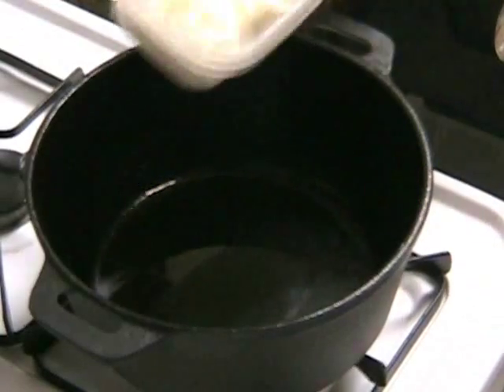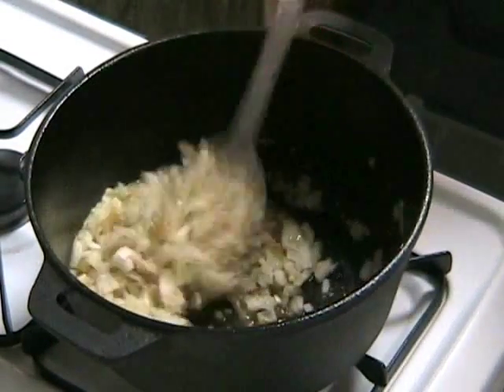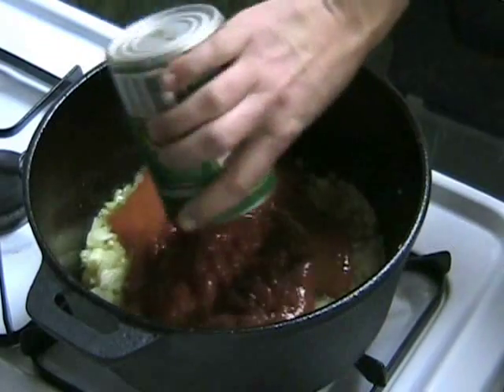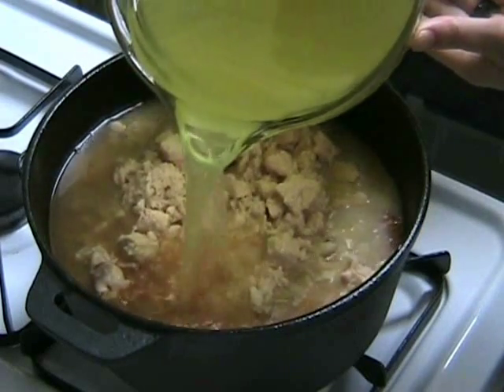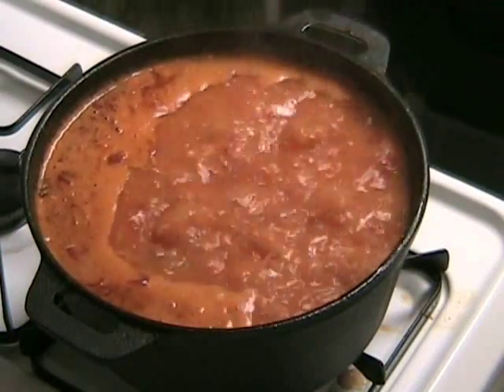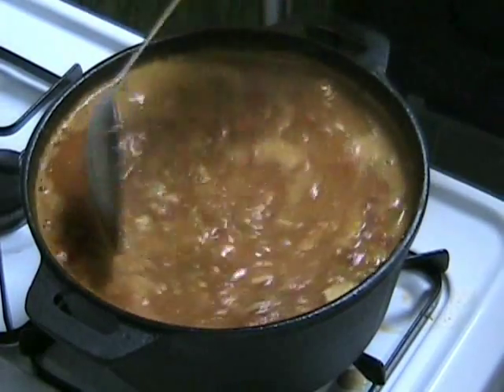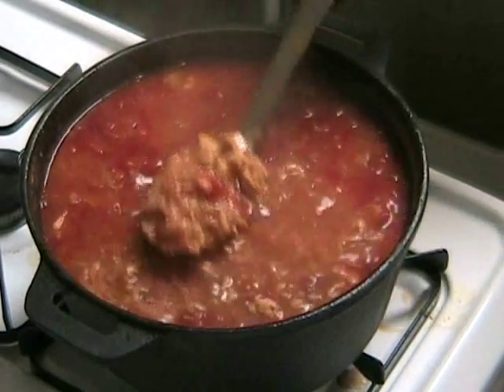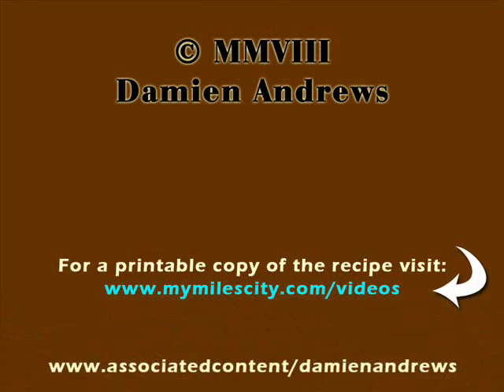How to Make Chicken Tortilla Soup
This is a fast, easy HEARTY recipe thats sure to please. Fast preparation and ready to serve in under 2-hours!